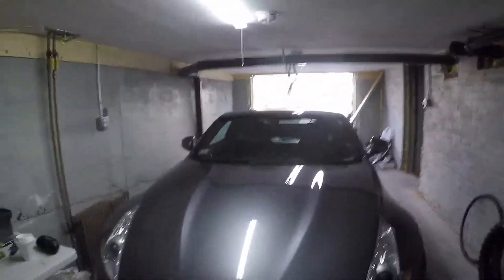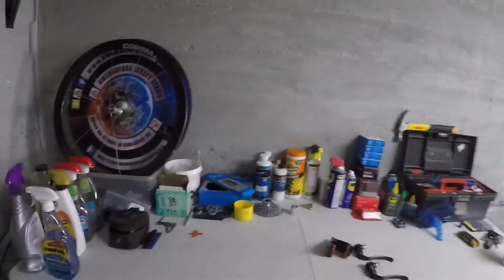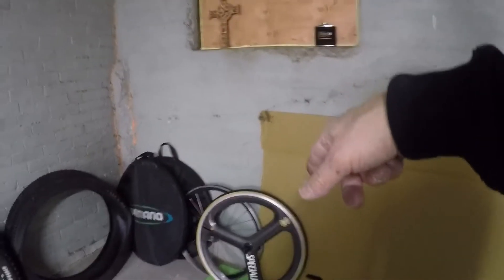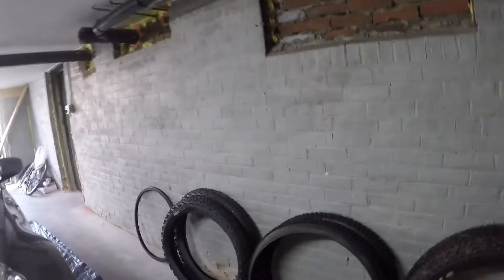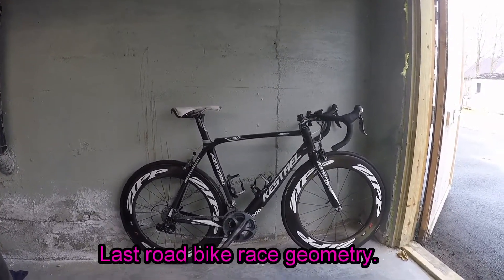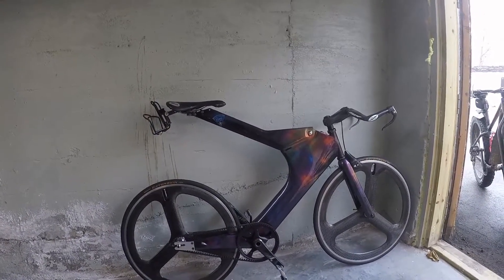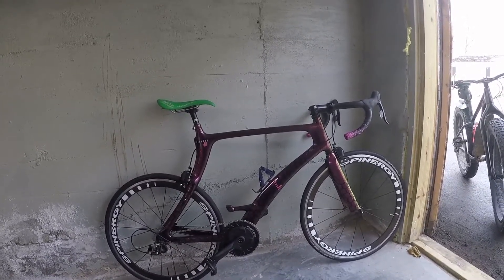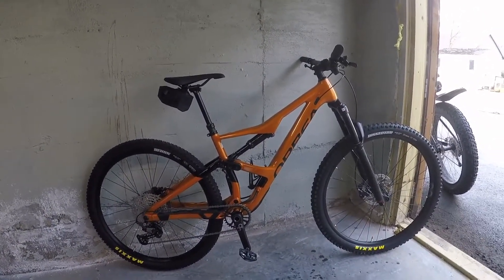Just Ride 2022 !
It was off to the bike cave to introduce my new girl (bike) to her sisters. All went well and we will have a fun bike stable for 2022. Looking forward to fun filled riding season, will all the girls.